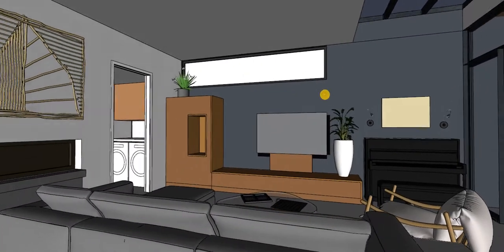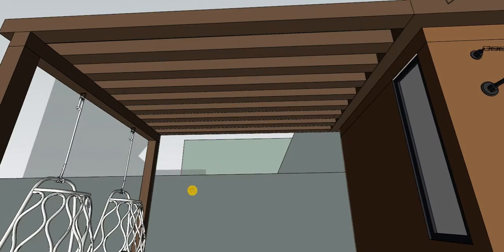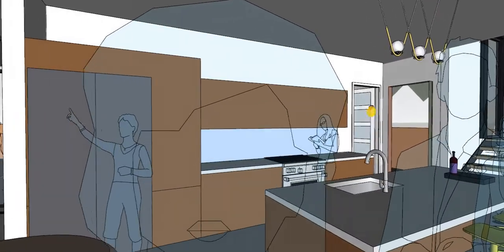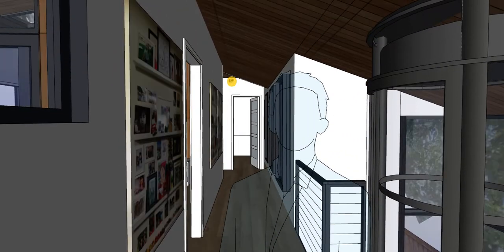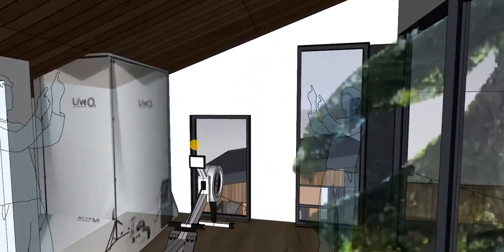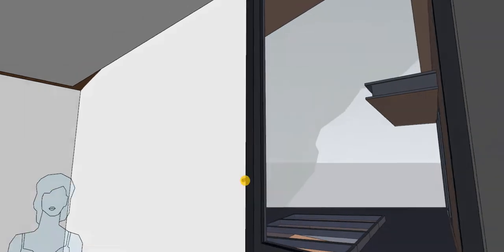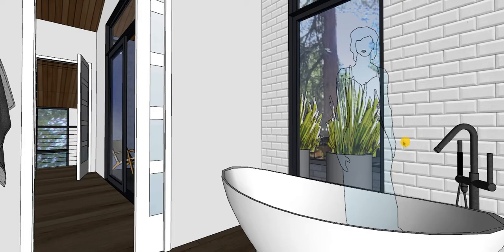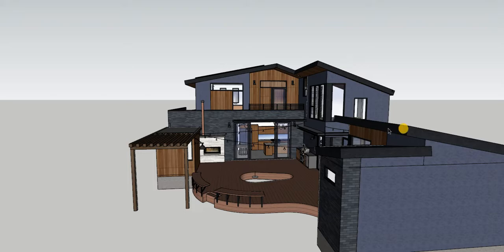Eilien&Kim's New Home and ADU in Menlo Park - 3D Model #1